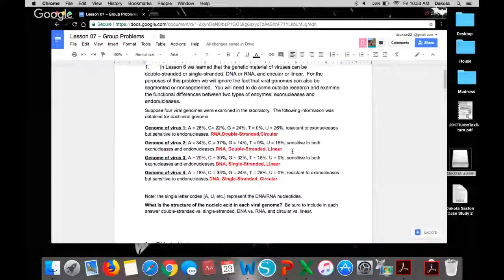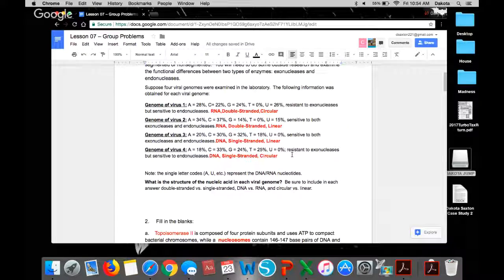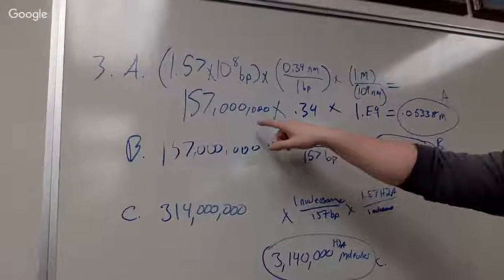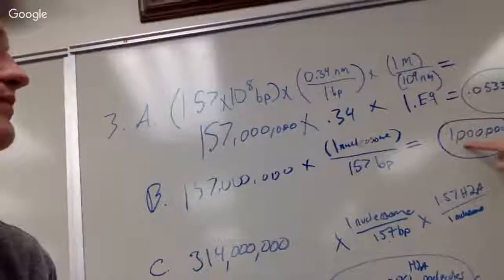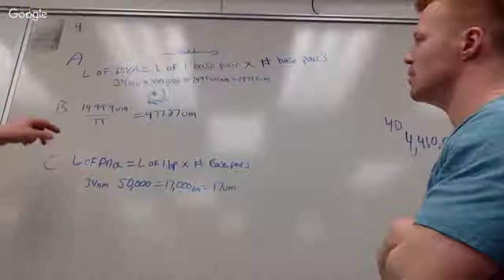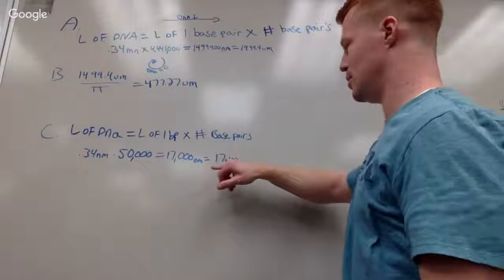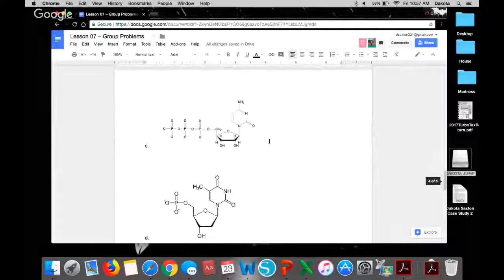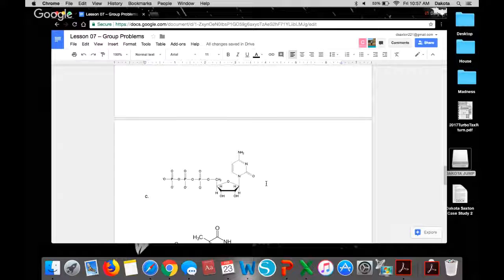bio 375 week 7